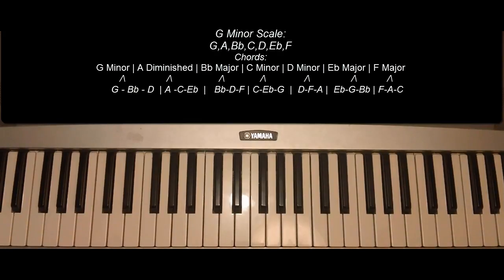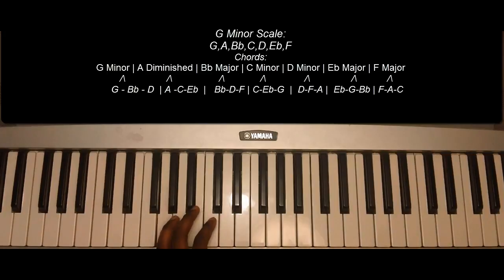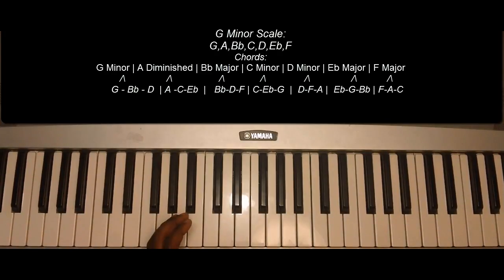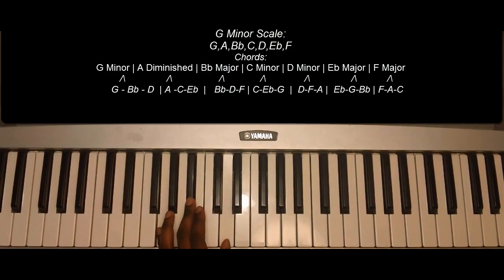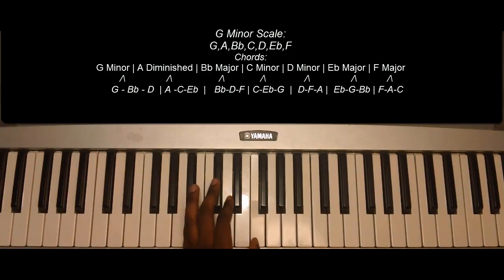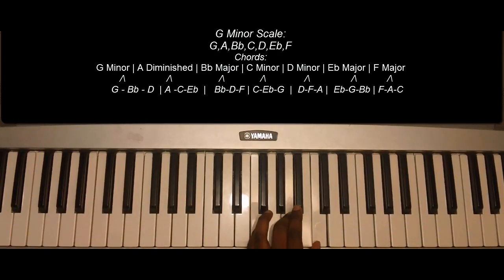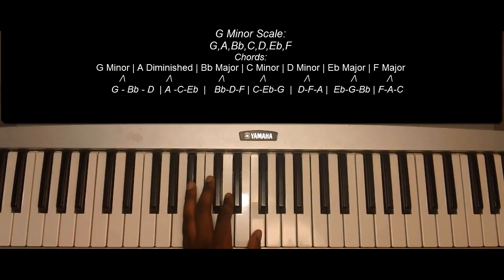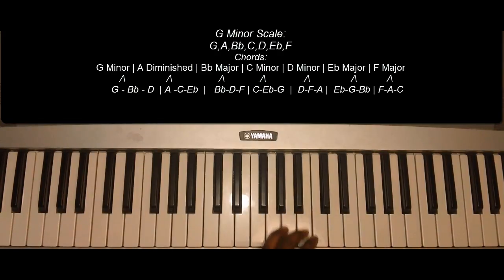How To Play The G Minor Scale on Piano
G minor is a minor scale based on G, consisting of the pitches G, A, B♭, C, D, E♭, and F. For the harmonic minor scale, the F is raised to F♯. Its relative major is B-flat major, and its parallel major is G major.

Changes needed for the melodic and harmonic versions of the scale are written in with accidentals as necessary. G minor is one of two flat key signatures that require a sharp for the leading-tone (the other is D minor).

Lyrics: